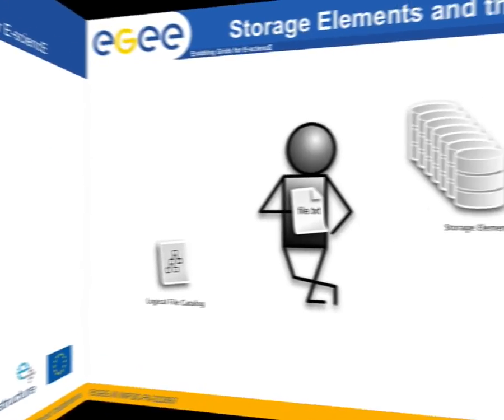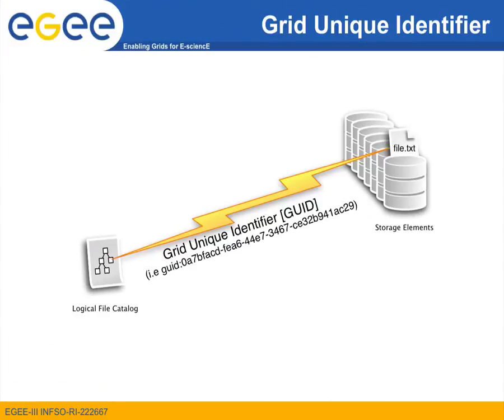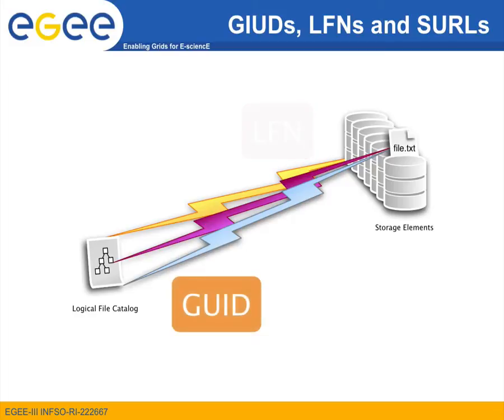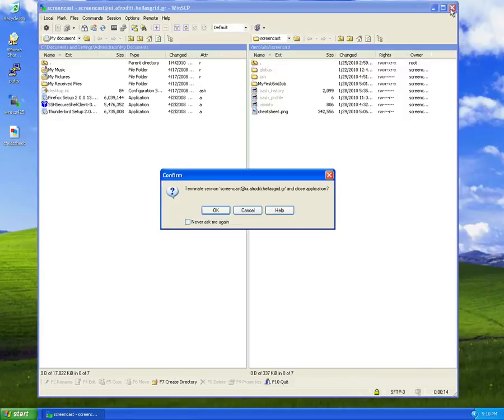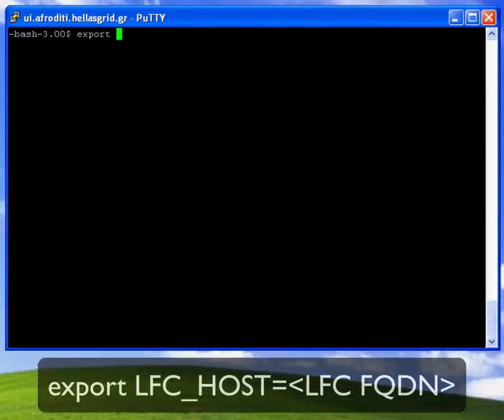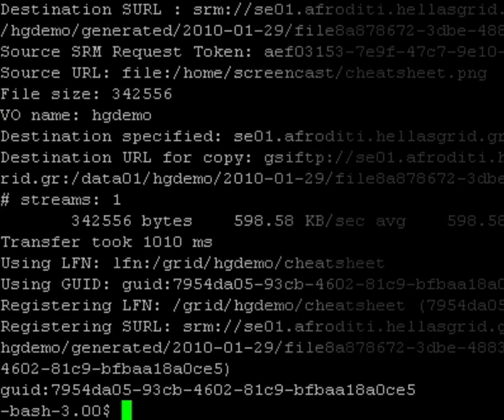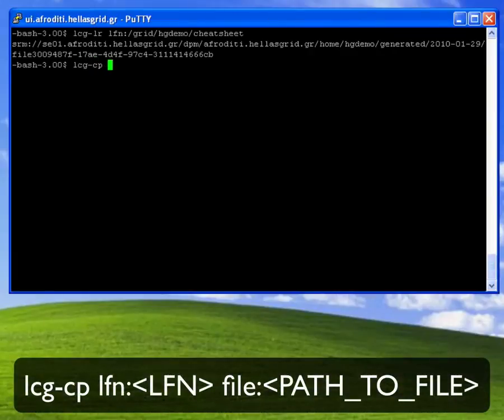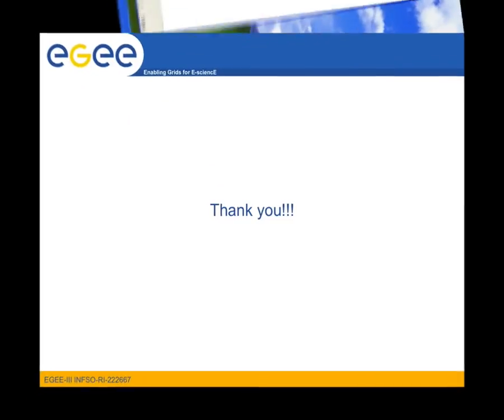4. Grid Data Management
Screencast on basic concepts of Data management on the EGEE Grid using command line utilities.